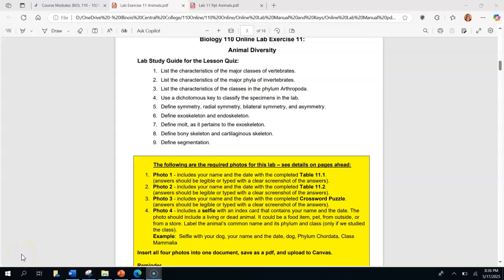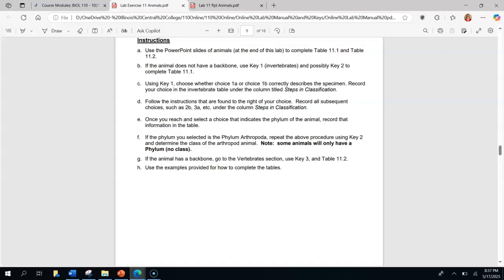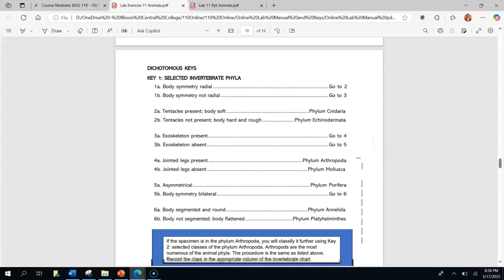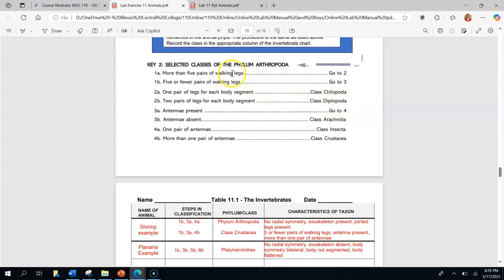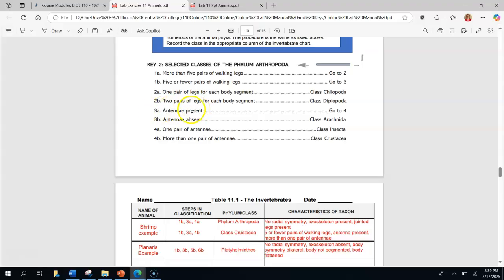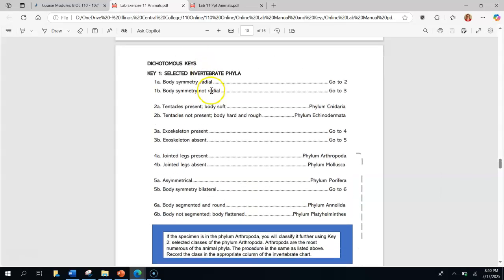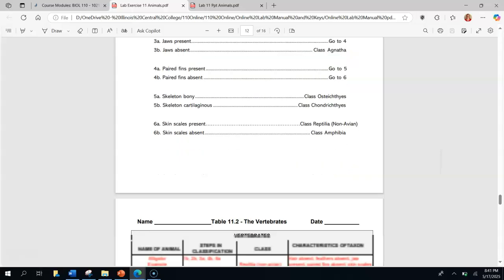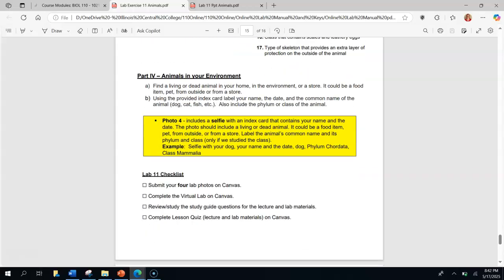B110 Lab 11 Tips